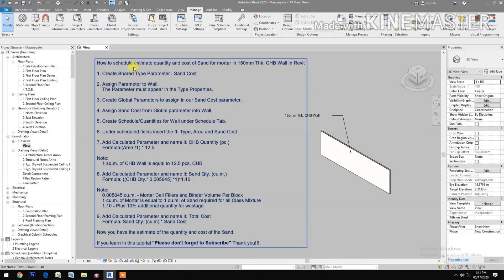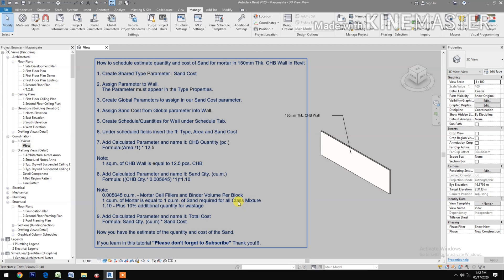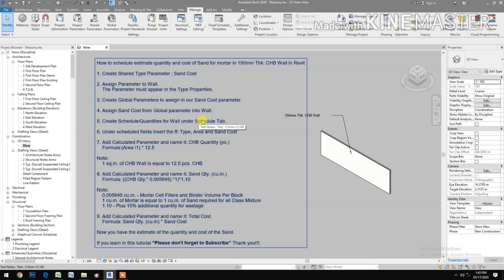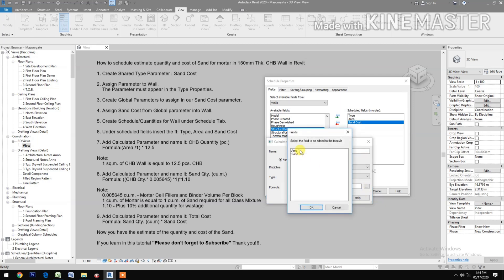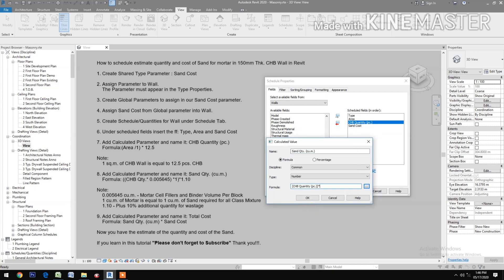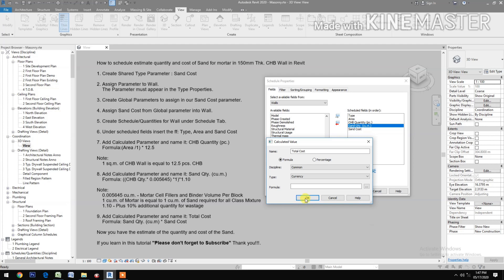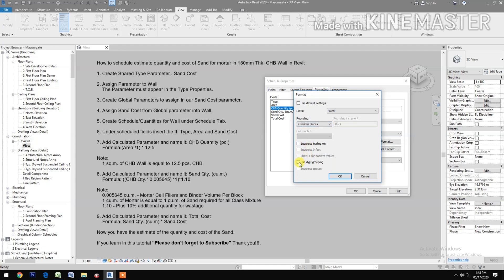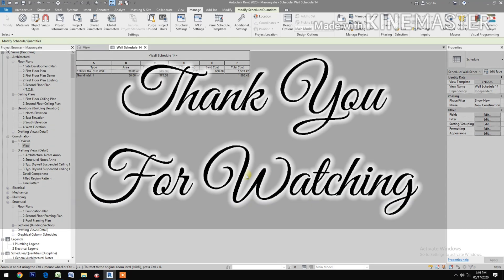Cost Estimate of Sand for Mortar in 150mm thick CHB Wall in Revit. Program of Works in Revit.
In this video you will learn how to estimate sand needed for mortar in 150mm thick CHB wall. You will learn how to schedule and create a quantity take-off by using a formula inside the schedule.